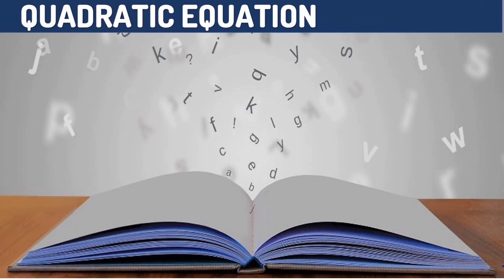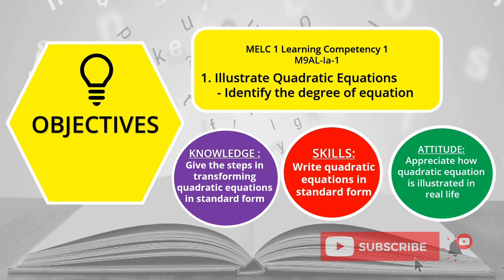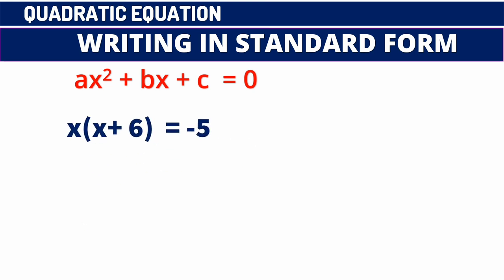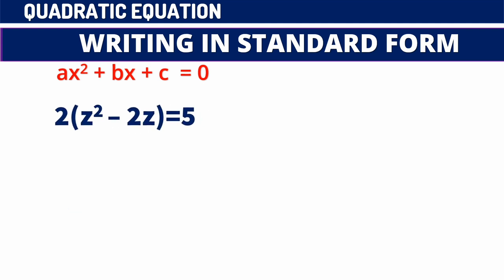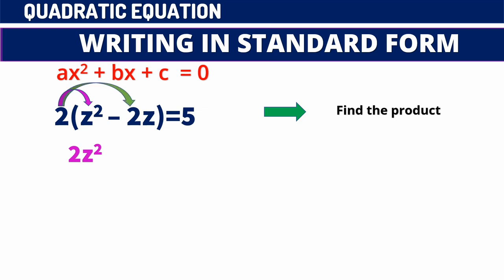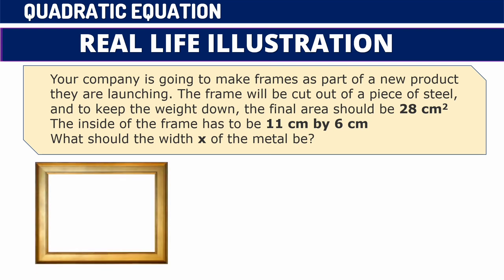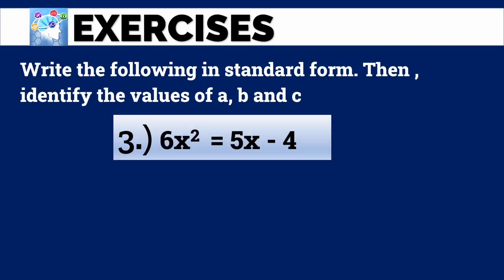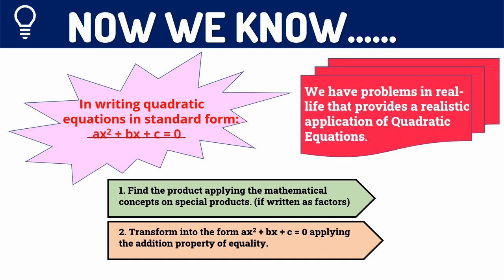QUADRATIC EQUATIONS WRITING IN STANDARD FORM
The topic presented here is the continuation of the first video about the introduction of quadratic equations. Specifically, this will show how quadratic equations be written in standard form. Real life illustration of quadratic equations is also included.